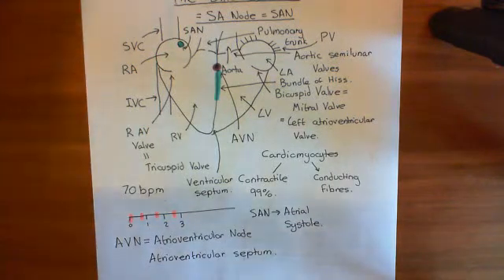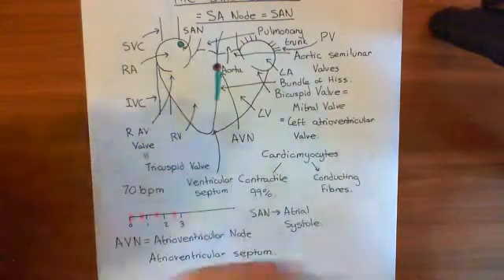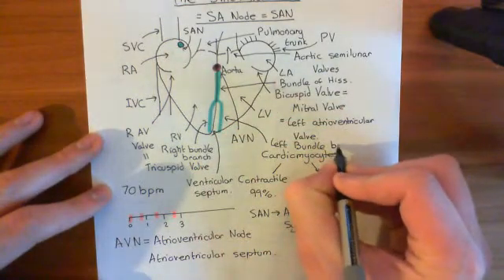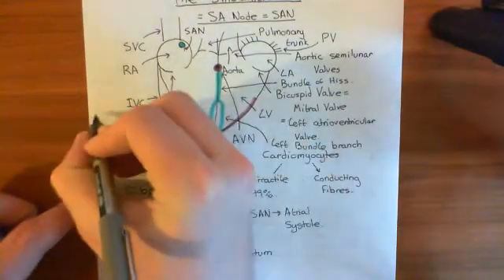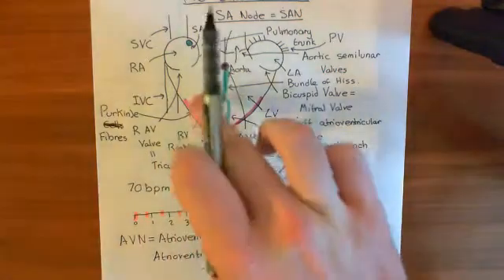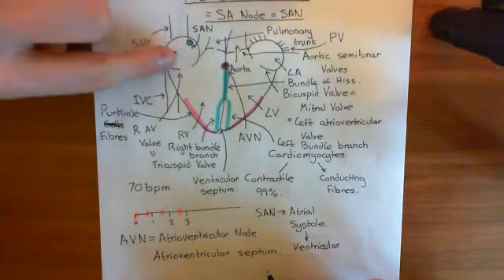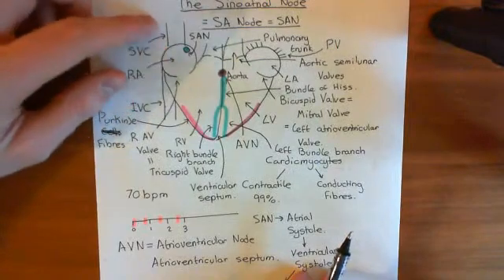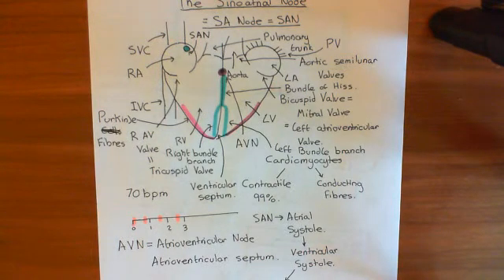The Sinoatrial Node Part 3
In this video we discuss the structure and function of the sinoatrial node, as well as looking at the mechanism by which it performs its function.